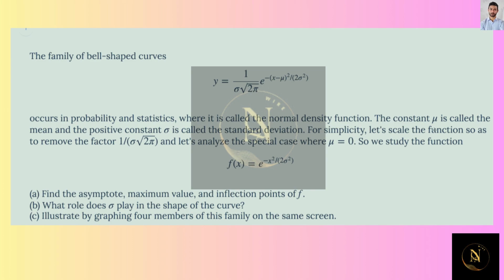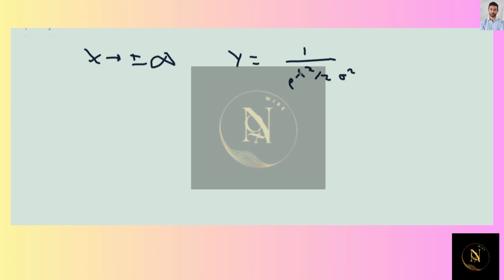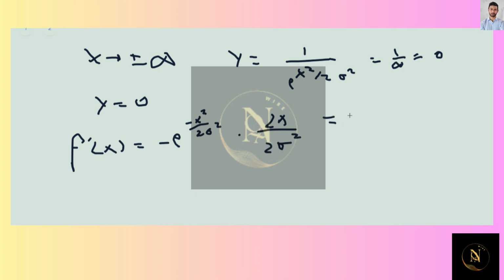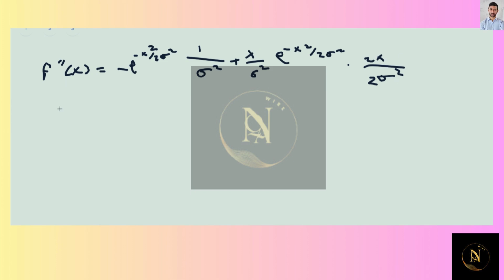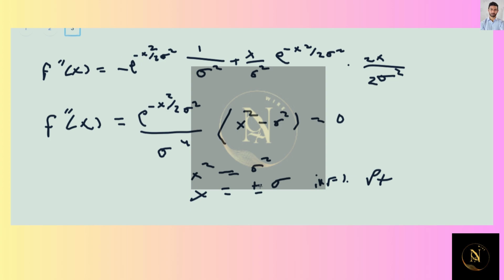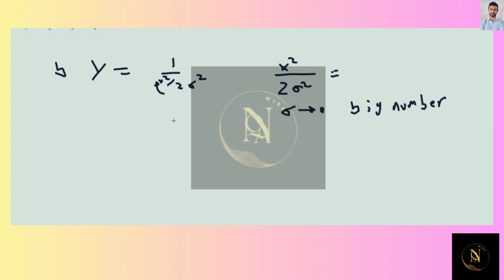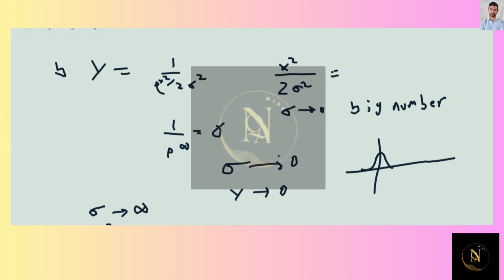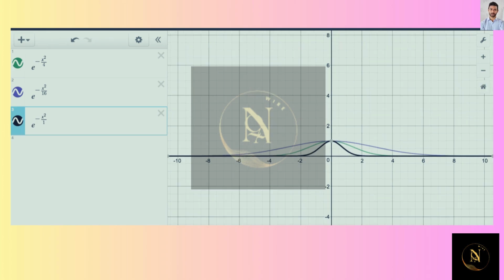[Math] The family of bell-shaped curves occurs in probability and statistics, where it is called t